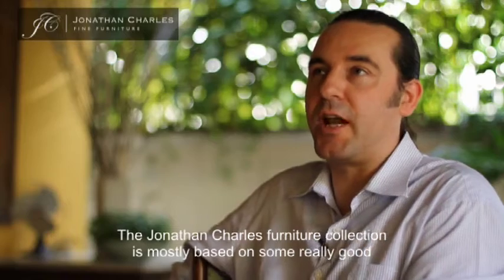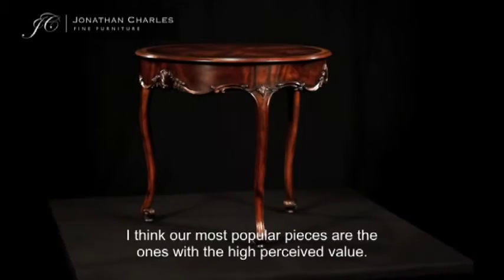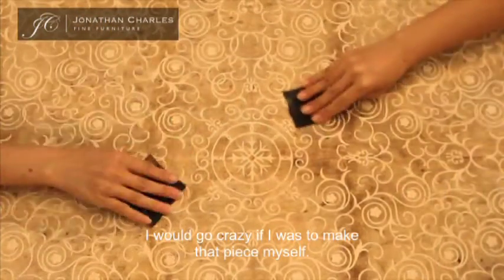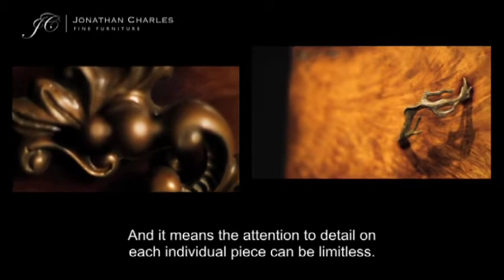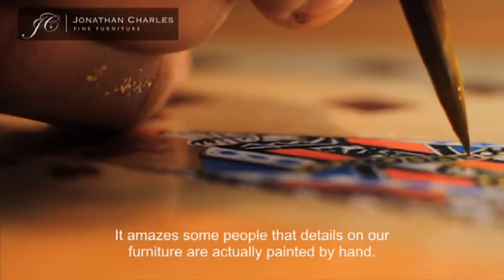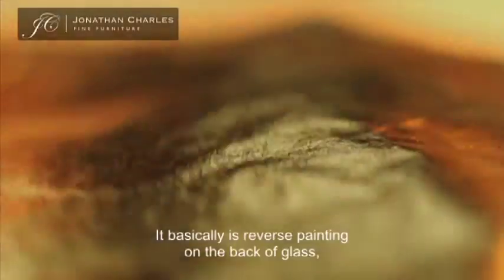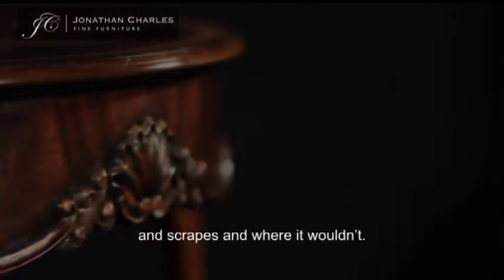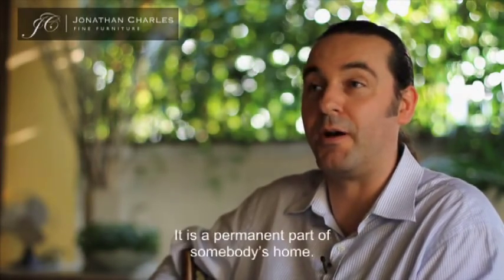Quality Jonathan Charles Marquetry from Critelli's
Take the time to understand what goes into quality furniture. It's all in the details.